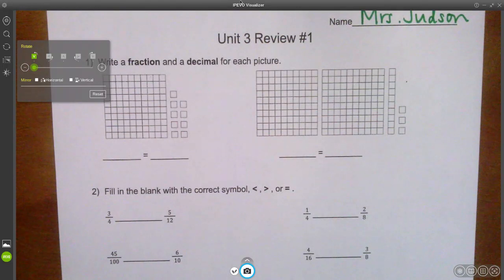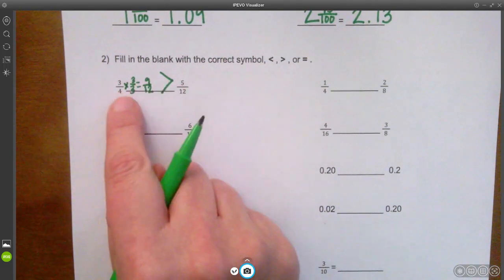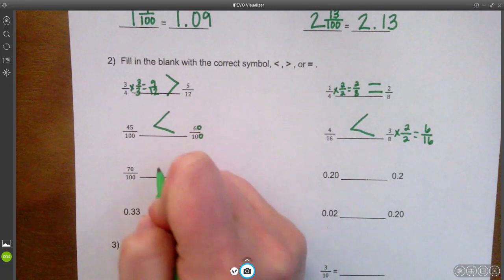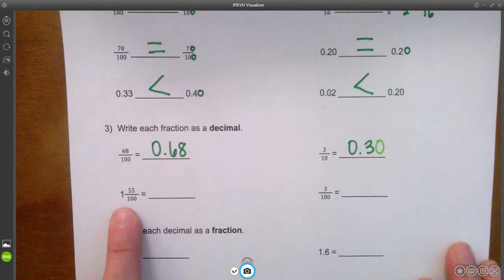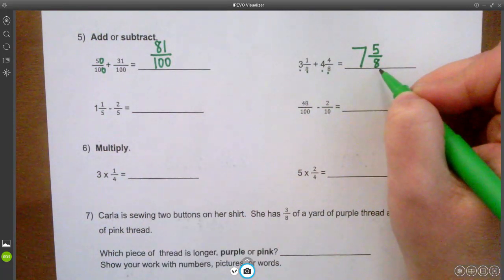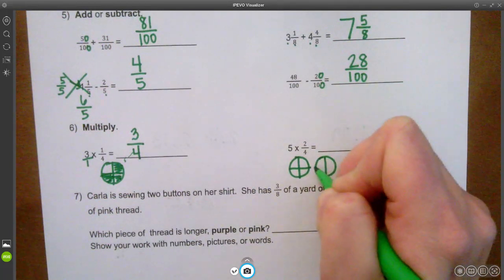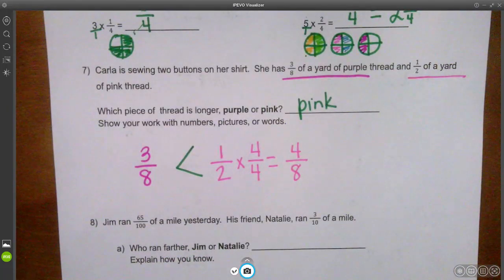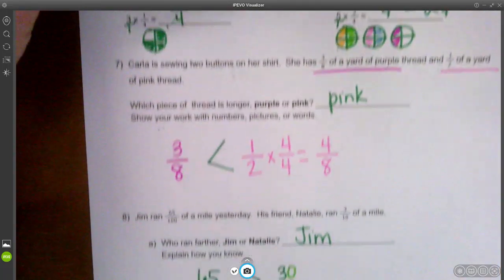Unit 3 Review Sheet #1